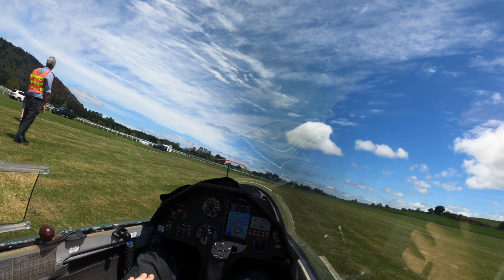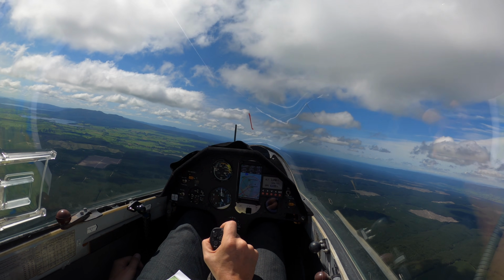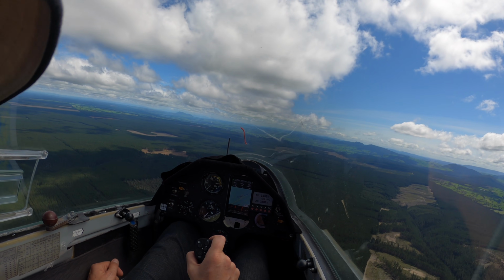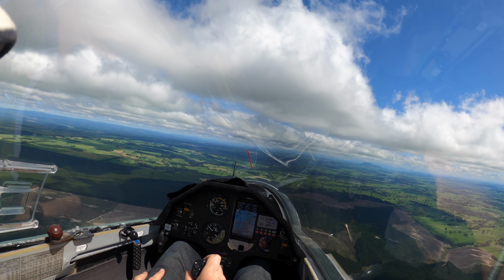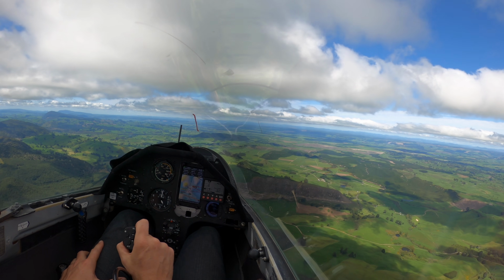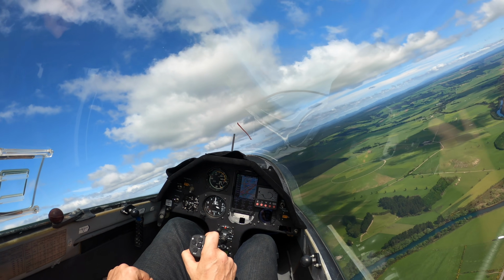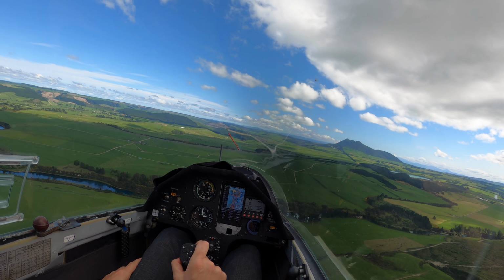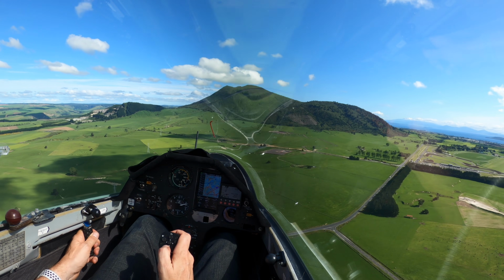Low Level Around a Whole Contest Task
With a low cloudbase of 4000 feet, and ground level of 1500 feet it doesn't leave much room for error! Especially when travelling over giant forests and rolling hill country. See the struggle as we track around the course and get low on final glide, needing to find that last minute climb over the picturesque Central Plateau region.

Gliders / Sailplanes in this video:
Ventus cT
JS1 with Dave (landing glider at end #1)
JS3 with Brett (landing glider at end #2)

Equipment Used to Make this Video:
GoPro Hero 8
(Hero 9 now available!
Sony ZV-1
SPOT 3 Satellite Tracker

00:00 Launch and Tow
01:22 Pre-start
01:57 Low On Leg One
06:27 Low on Leg Two
08:28 Riding Cloud Streets
10:51 Low Save Over Cows
14:02 Climbing for Final Glide (or am I?!)
17:28 Low on Final Glide
21:49 Approach and Landing